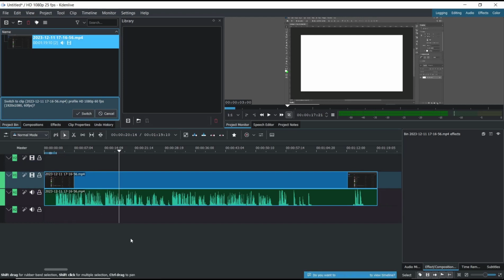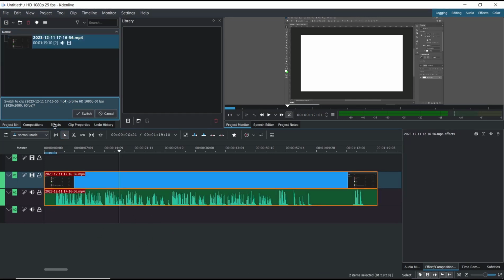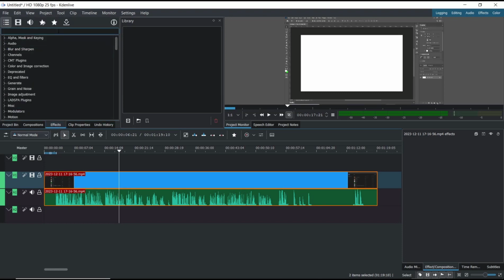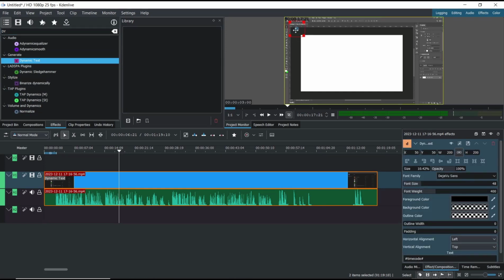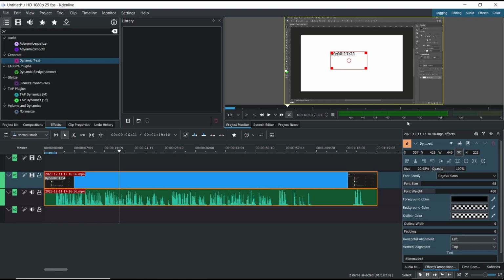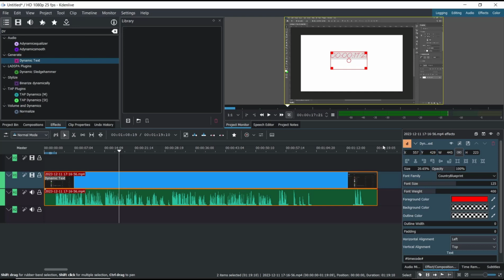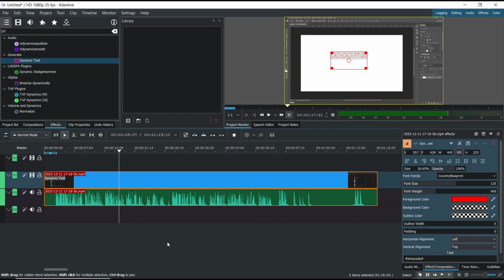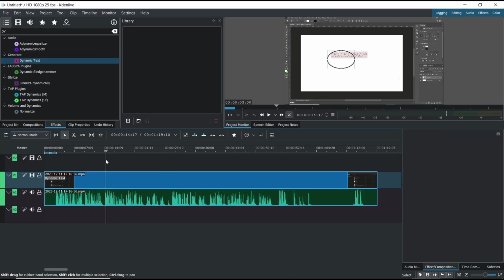Kdenlive How To Dynamic Text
Learn how to add dynamic text to your videos using Kdenlive with our easy-to-follow tutorial. Spice up your video editing skills and create engaging content with this feature in Kdenlive.